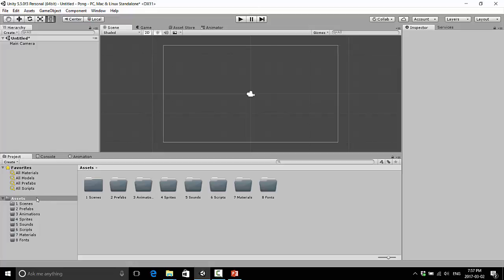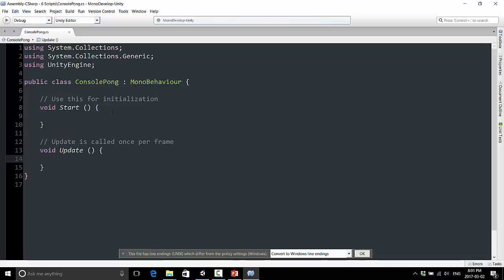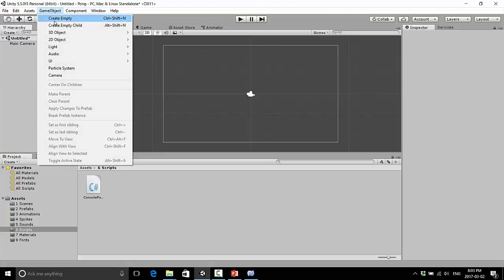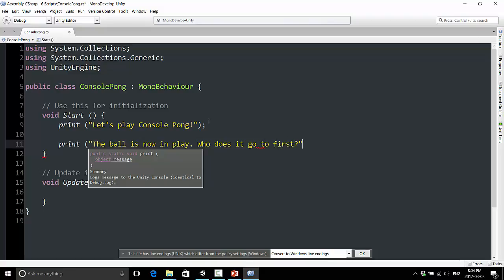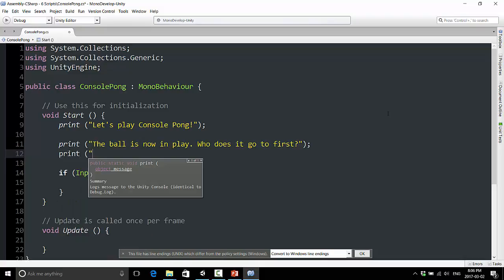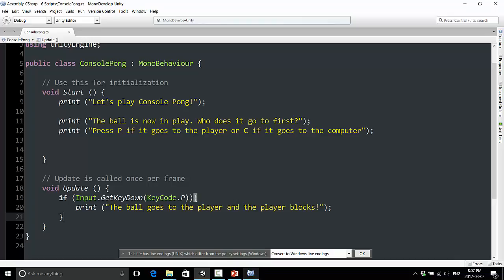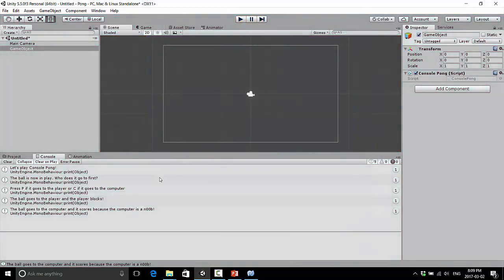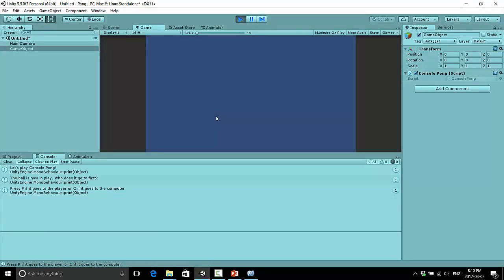How to Create a Game | Make a Pong Clone | Let's Play Console Pong - 04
In this video, we will be taking our first look at Monodevelop and coding with C# as we make a console version of Pong.